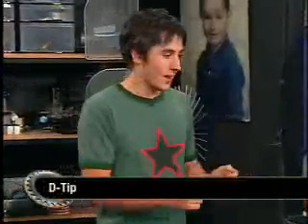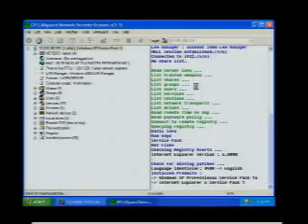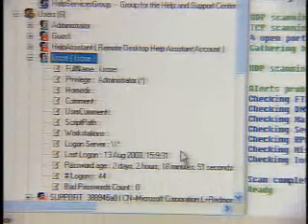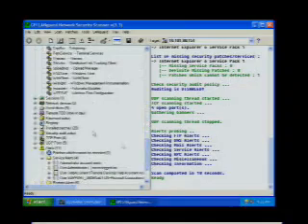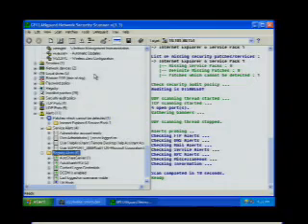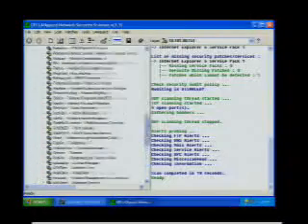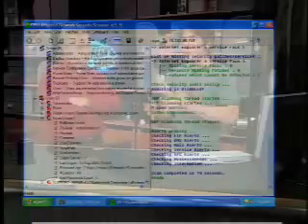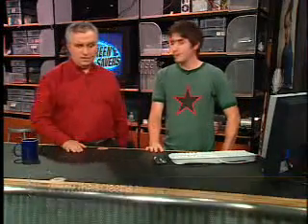GFI Langard vulnerability scanner